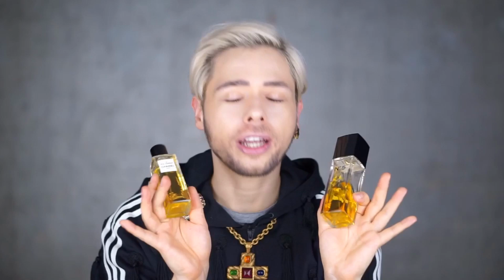CHANEL 31 RUE CAMBON edt REVIEW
Finally I get to review CHANEL's and Jacques Polge's masterpiece: 31 RUE CAMBON in its original eau de toilette concentration. This is a special fragrance that unites on so many levels... watch my video to find out how it works its magic.

Check out Anna Wintour's first US VOGUE cover story with Lacroix's haute couture cross jacket here:

In this video I am wearing a Jeremy Scott for adidas Tassle hoodie from the early 10's, a MOSCHINO Cheap & Chic T-shirt from the 90's, a gold plated Byzantine CHANEL cross from 1985, agold plated  CHANEL earring from 1994 and a CHANEL brooch from the 2010 Paris - Shanghai metier's d'arts collection.

Dacob
xoxo